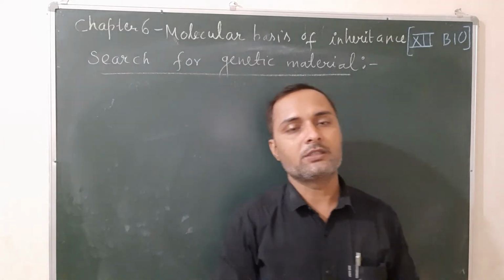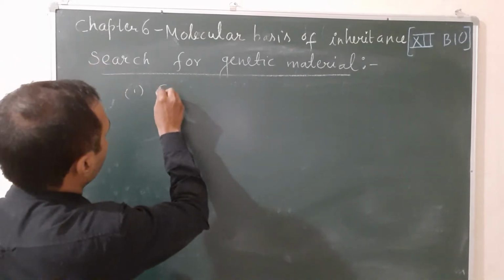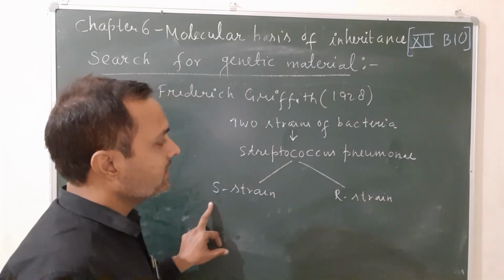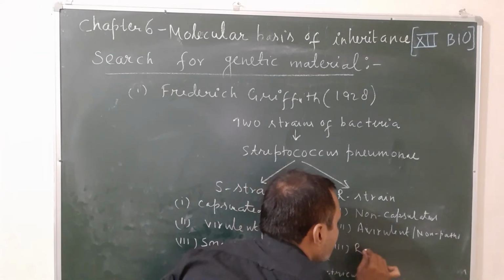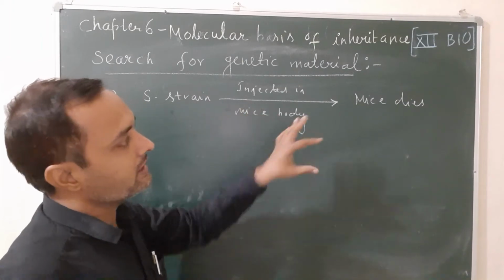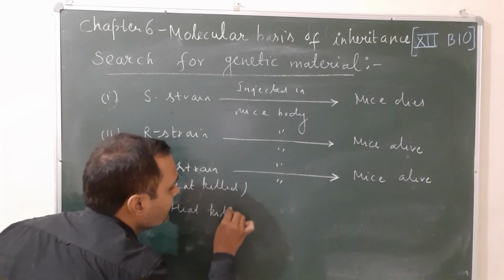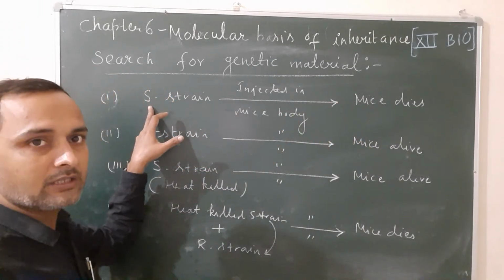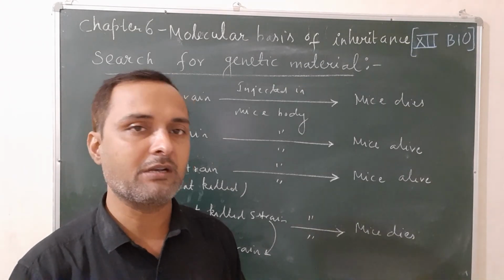Search for genetic material (Griffith's experiment)